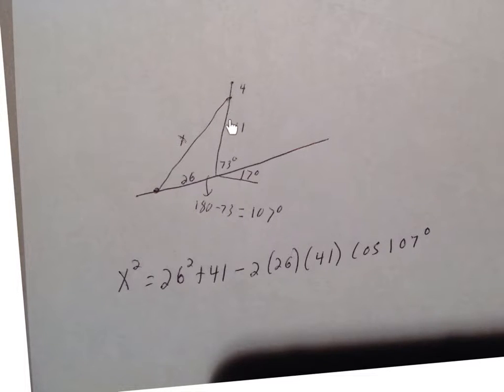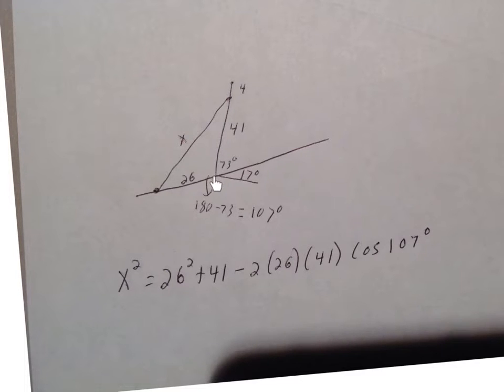law of cosine 8